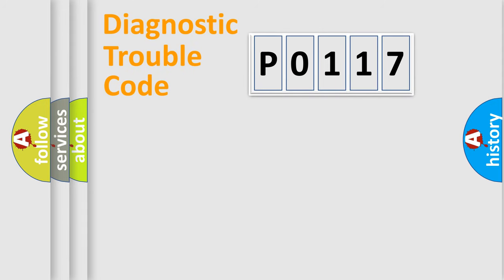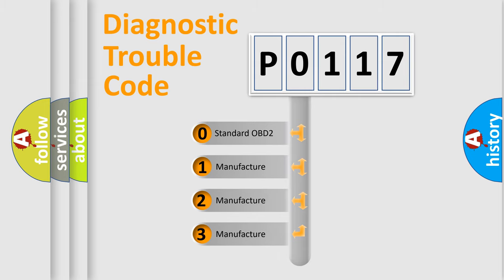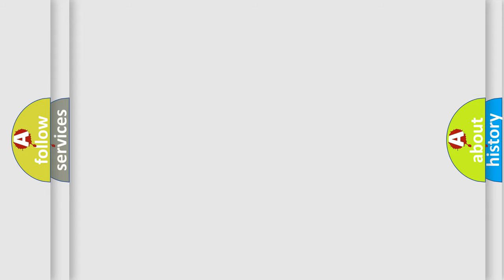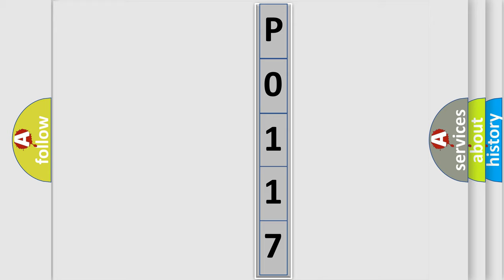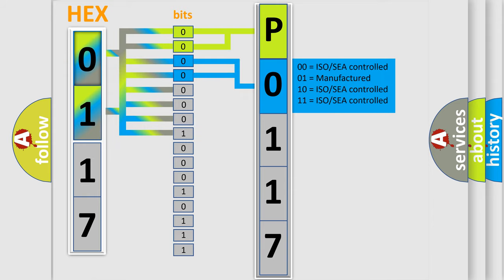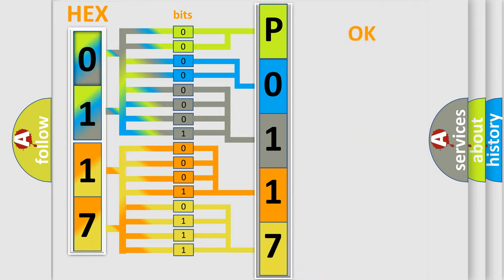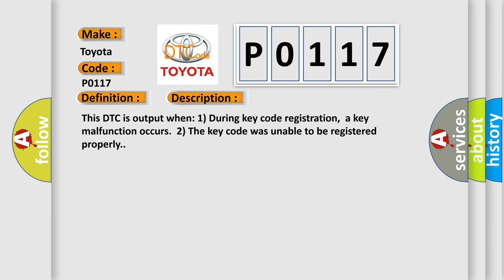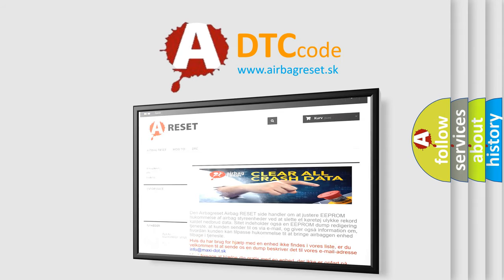DTC Toyota P0117 Short Explanation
Contents:
0:21 Basic DTC analysis according to OBD2 protocol standard.
1:48 Insight into programming
2:58 A diagnostically understandable description of the Diagnostic Trouble Code
3:05 Basic error definition

Make:
Toyota
Code:
P0117
Definition:
Transponder Chip Malfunction
Description:
This DTC is output when: 1) During key code registration,a key malfunction occurs.2) The key code was unable to be registered properly.
Cause:
 Key